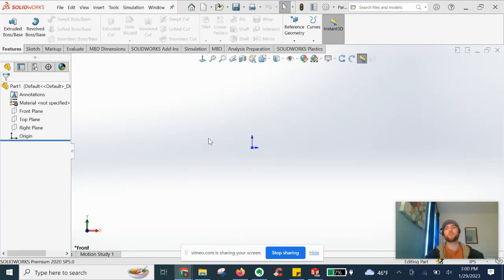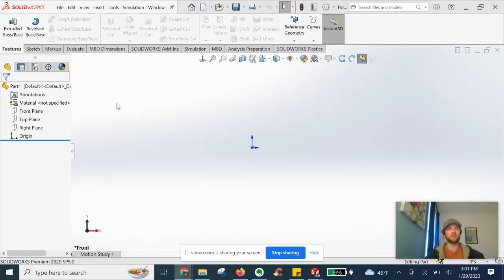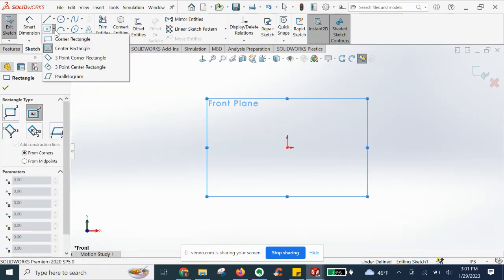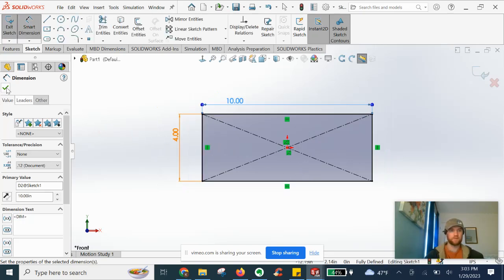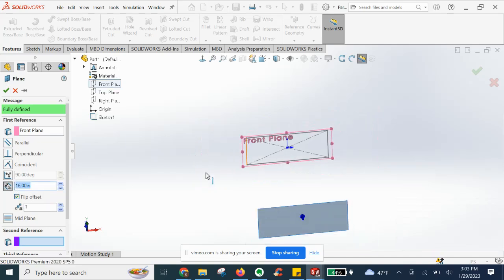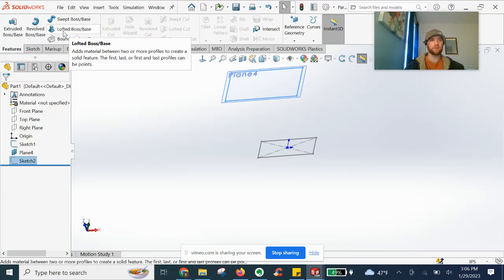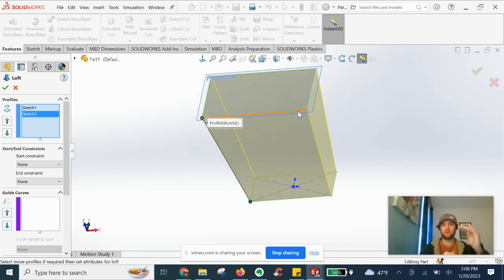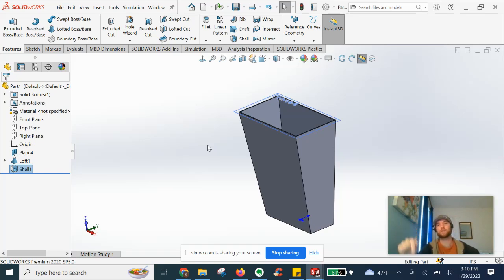Solidworks Loft Basic Tutorial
How do you perform a Solidworks Loft?  Watch now to learn the basics of this cool loft feature in Solidworks!